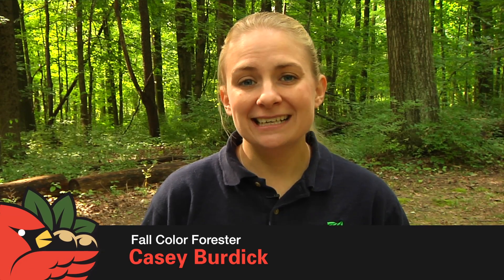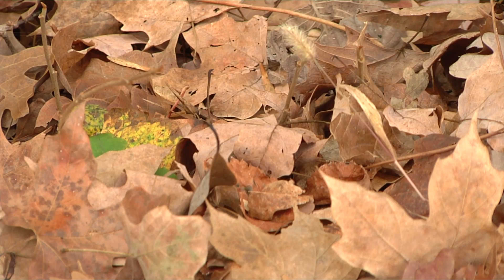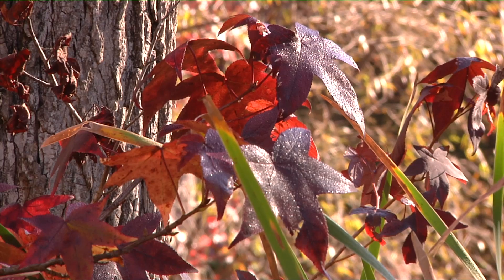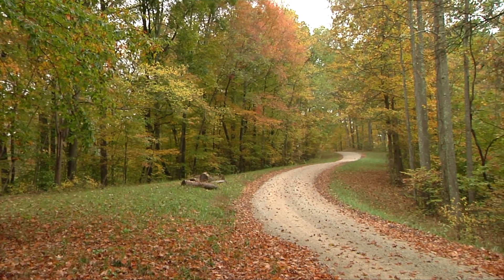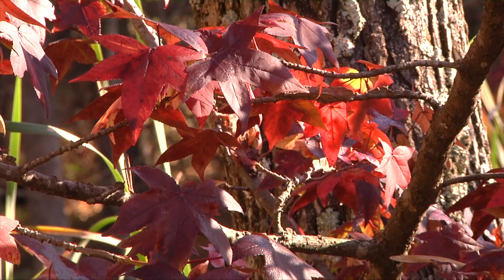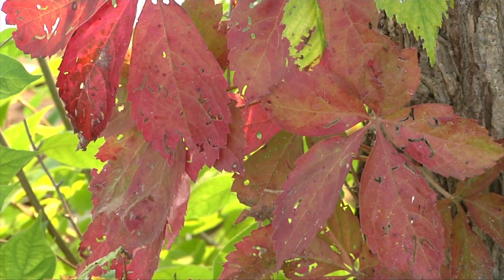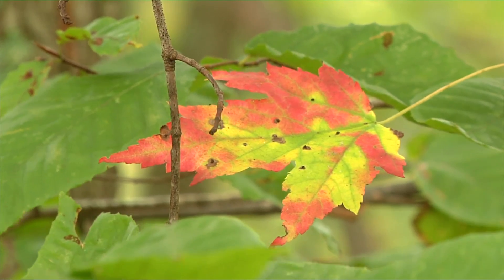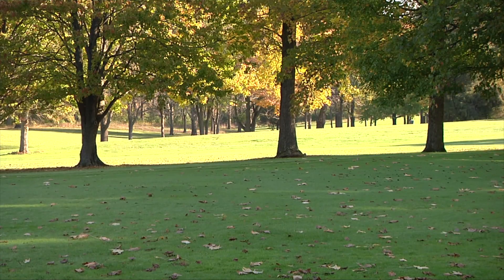The Science Behind Fall Color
ODNR Forester Casey Burdick tells us about the science behind fall color and why leaves drop from trees.